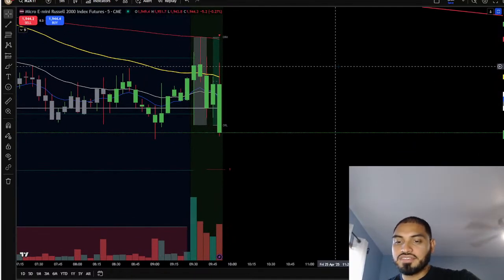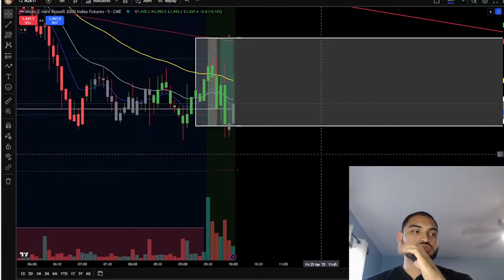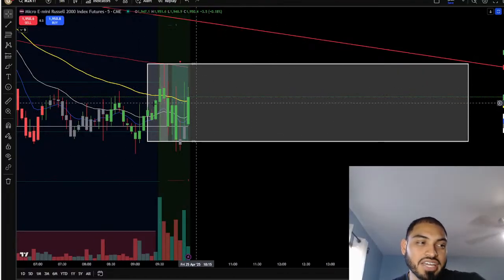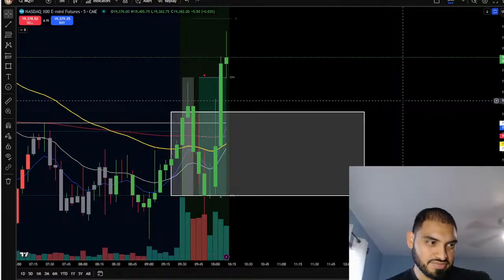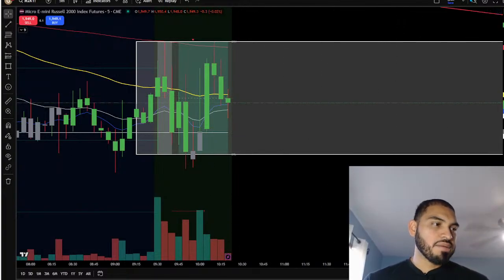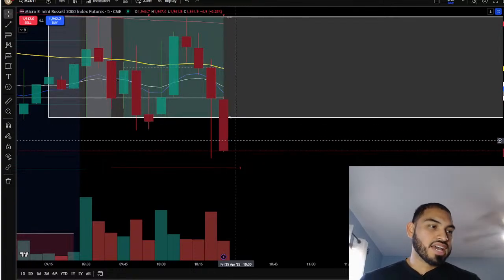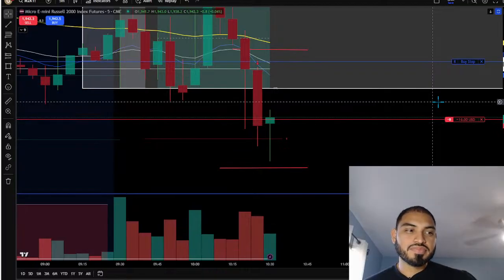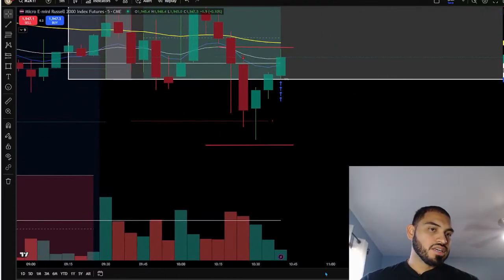Live Day Trading Futures ! Friday PayDay!